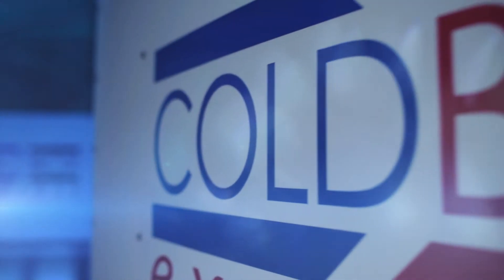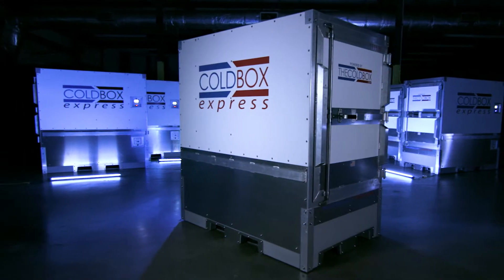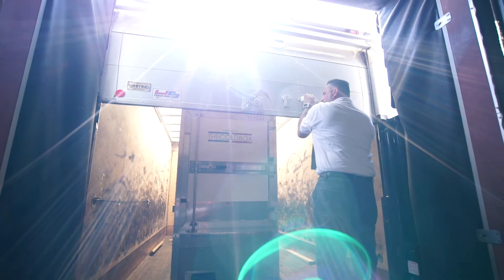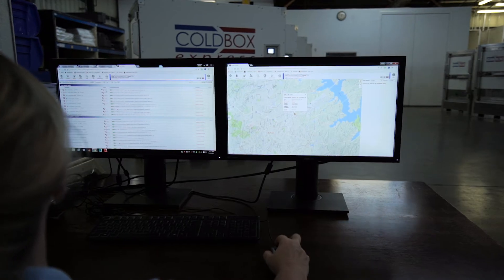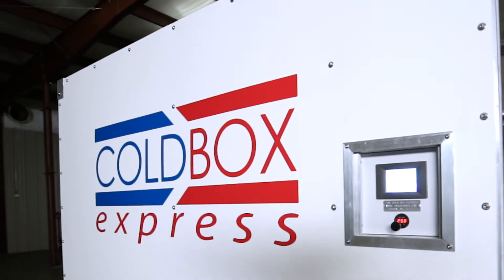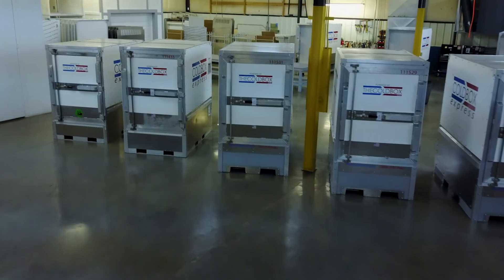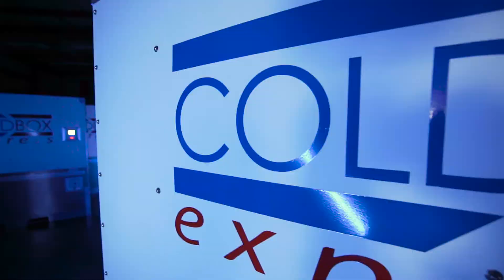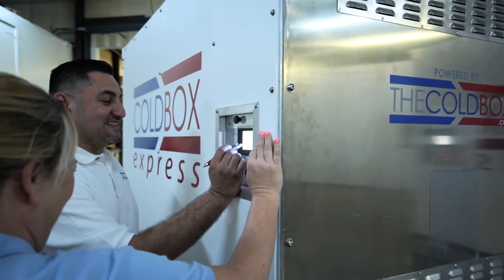Intro to The Cold Box